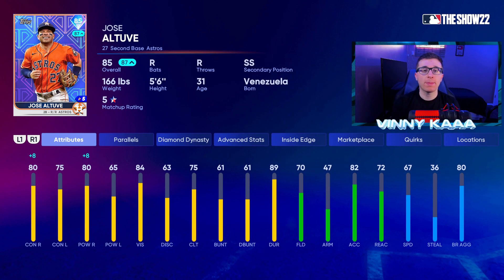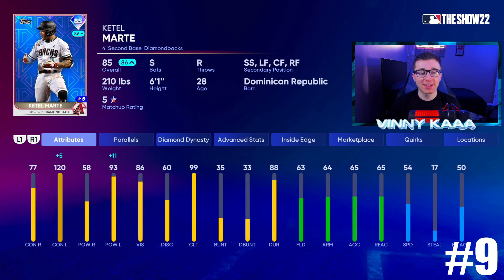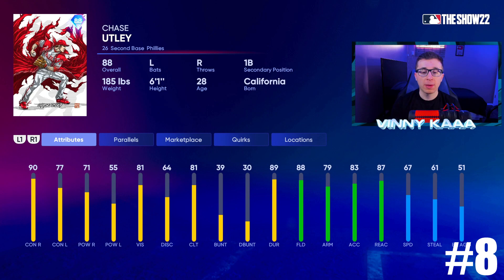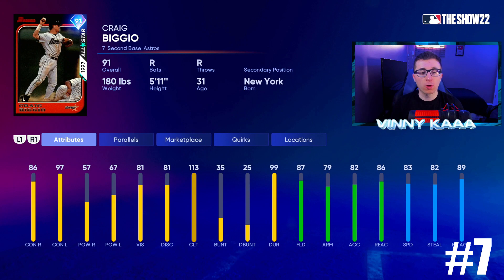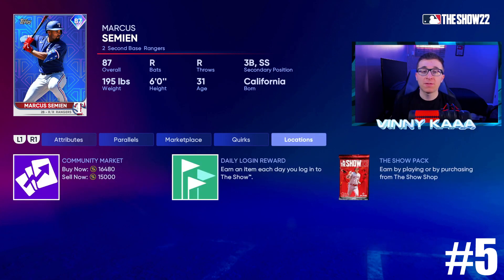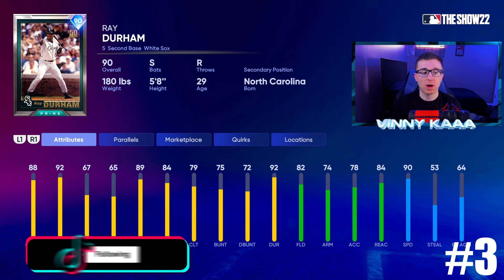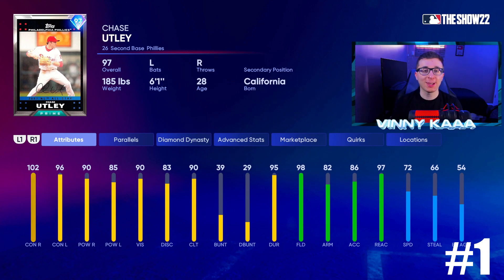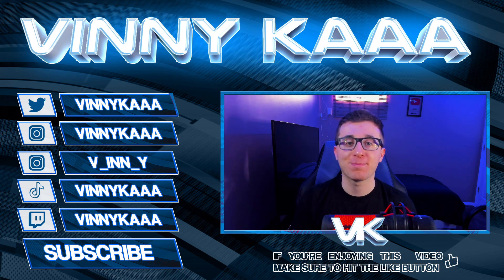Ranking The TOP 10 BEST SECOND BASEMEN IN MLB THE SHOW 22 Diamond Dynasty!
TOP 10 SECOND BASEMEN IN DIAMOND DYNASTY